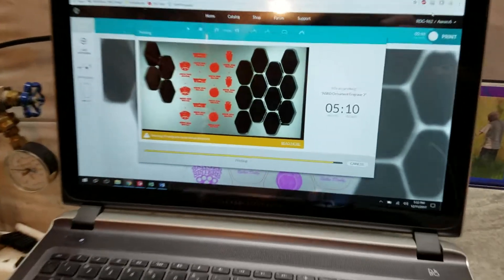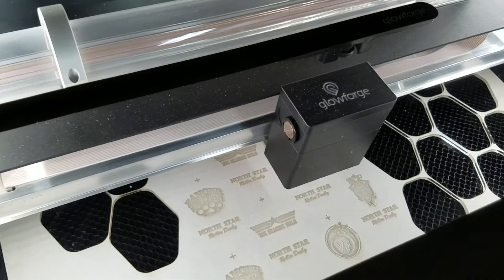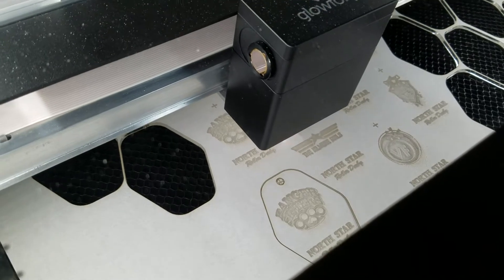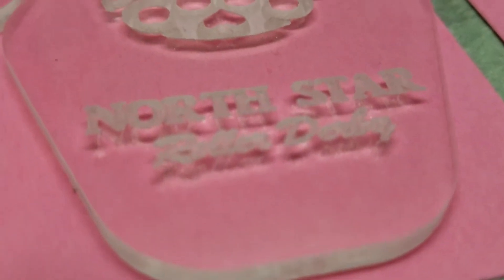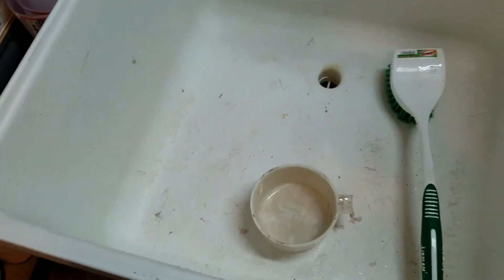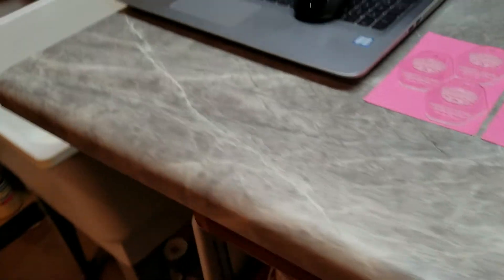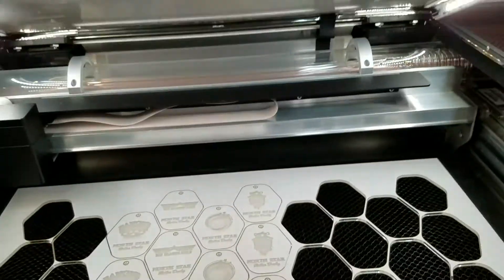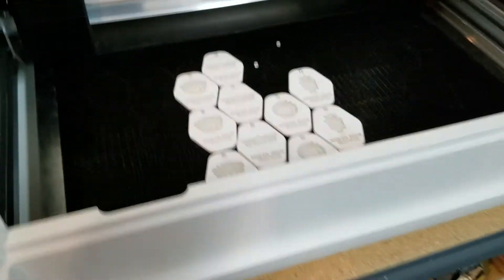Cutting Acrylic ornaments on the Glowforge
A quick video showing the results and process of the Glowforge cutting out some ornaments out of 1/8" cast acrylic sheet. The GF has a strange 12x20 bed size, so commercial pre-cut material is not easy to find, but I have more material on its way. This is the proofgrade material from GlowForge, and I ordered some more of that as well as some 12x12 sheets from Amazon that we will try out. I am really happy with how the ornaments are coming out, and can't wait for Derby this weekend!

-Cut for the 12 ornaments in each batch is 2hr 7min using the Medium Acrylic material selection and 3D engraving. The source images for the engraving are .png, but the cuts are in .svg. Unfortunately the GF software will not handle text in SVG yet.